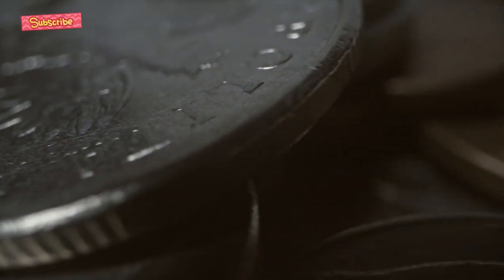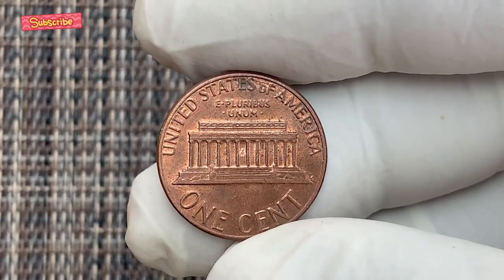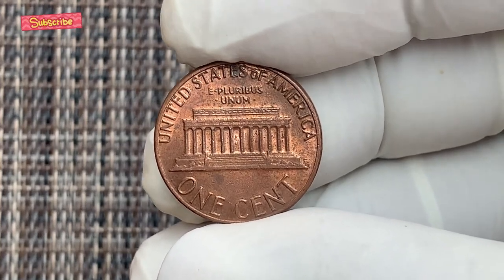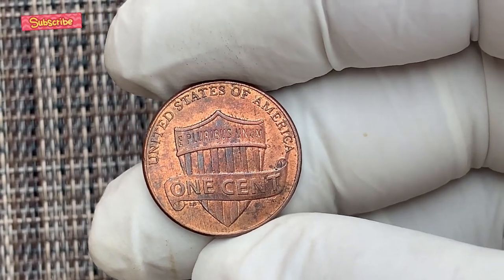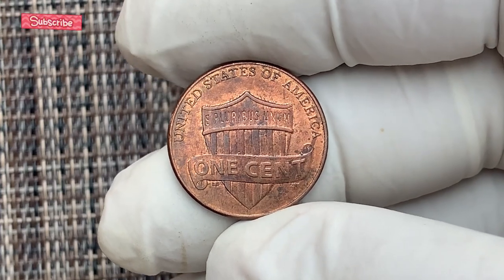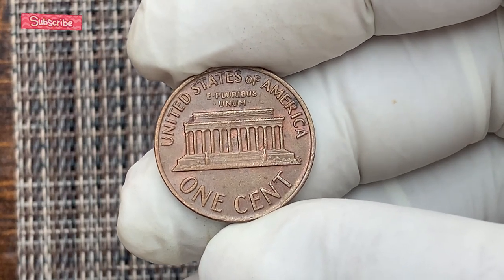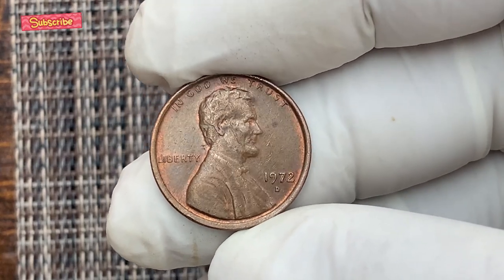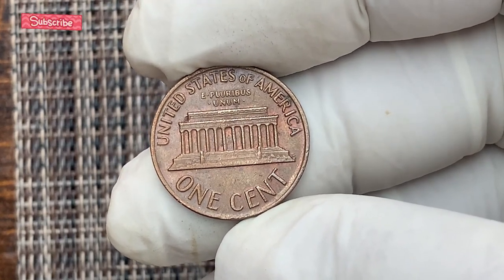“A ONE CENT Coin That SHOCKED Collectors | Hidden Treasure in Your Pocket!”